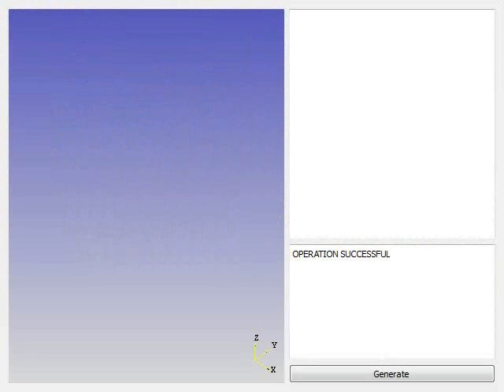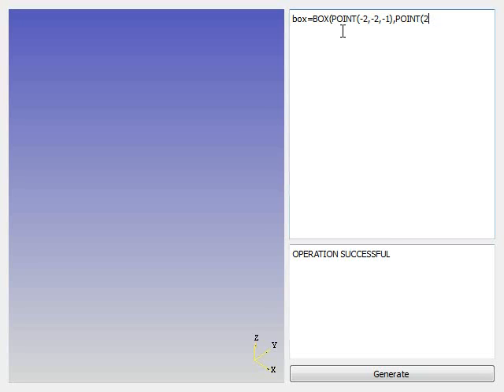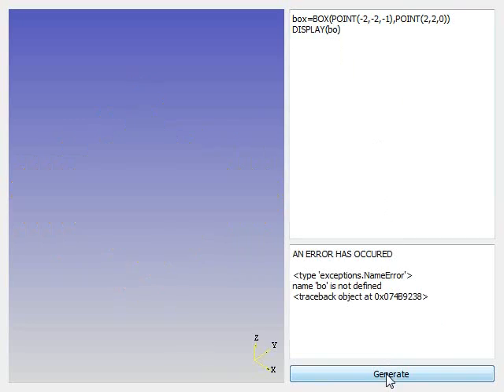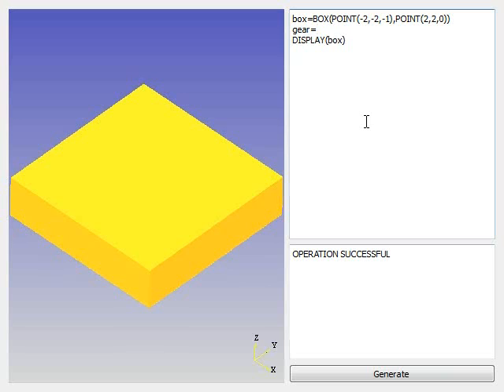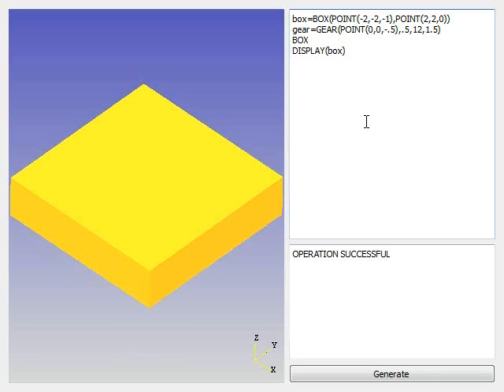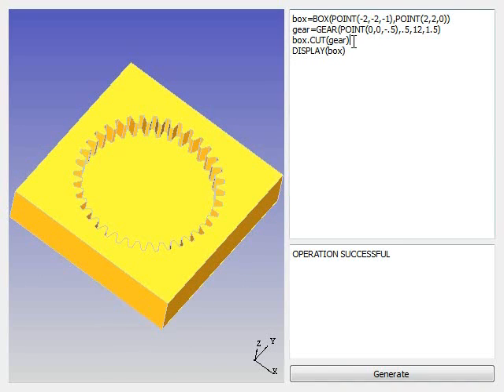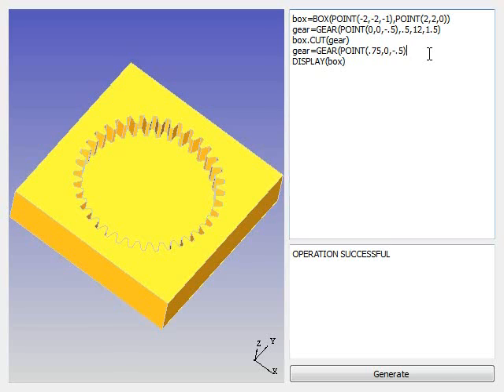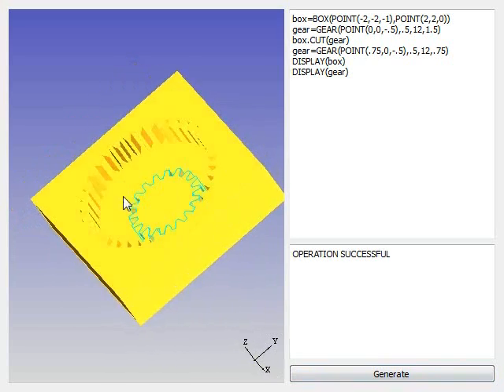CADDD - Script Engine (Gear Demo)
Watch as I demo a prototype of the CADDD - Script Engine.  In this video I model nesting gears.